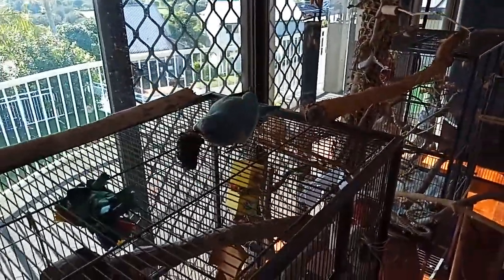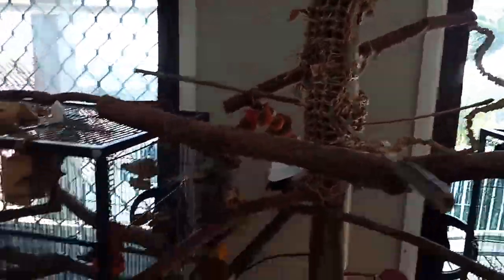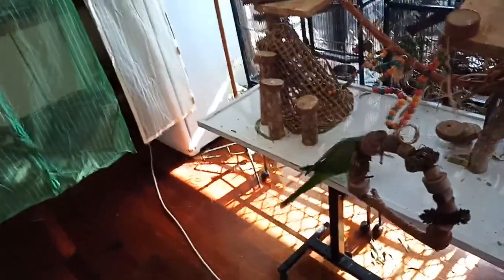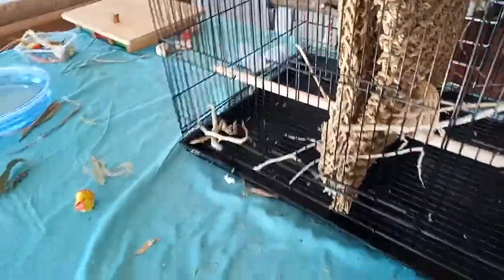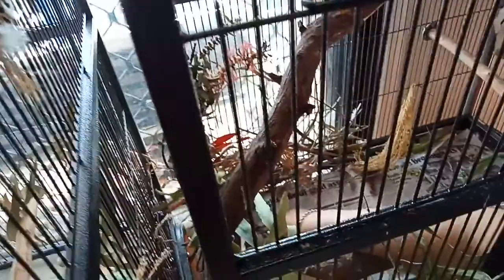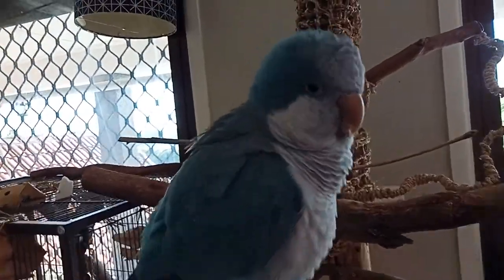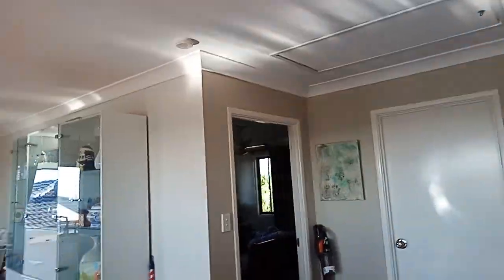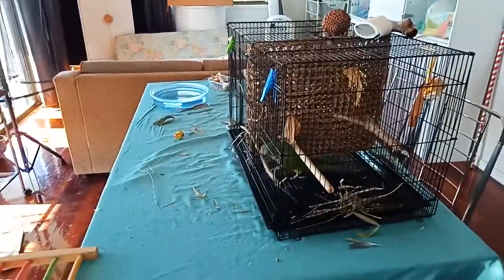Fun Natural bird Toys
(I accidentally uploaded the wrong video earlier with this title)

banksia pods, pinecones, gumnuts, palm leaves, leafy branches are all safe natural ways to keep your bird busy.